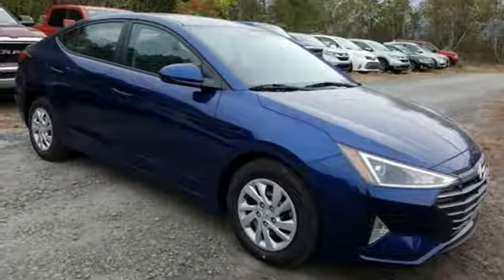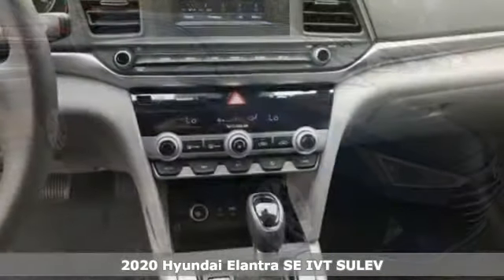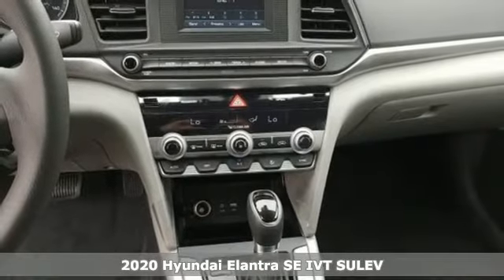New 2020 Hyundai Elantra Wilkes-Barre PA Scranton, PA K19666 - SOLD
Year: 2020
Make: Hyundai
Model: Elantra
Trim: SE
Engine: 2.0L 4-Cylinder DOHC 16V
Transmission: IVT
Interior: Gray
Stock #: K19666
VIN: 5NPD74LF6LH543400

Address:
150 Motorworld Dr #3